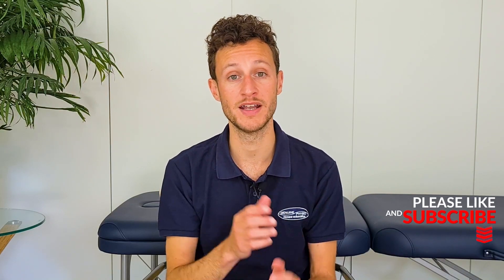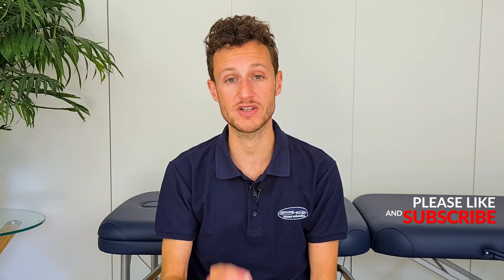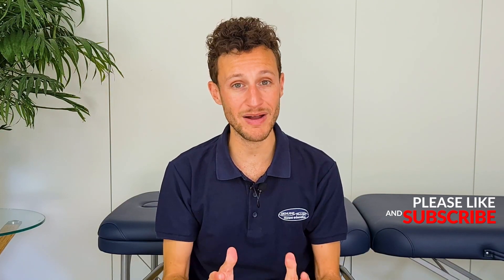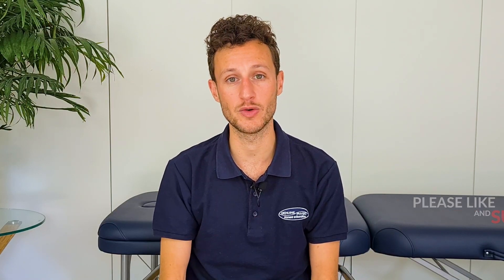Should You Be Taking Turmeric For Osteoarthritis?osteoarthritis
Turmeric is claimed to be helpful in reducing inflammation and given we know that osteoarthritis is closely linked to inflammation, should you be taking turmeric for your arthritis? In this video I discuss some of the evidence and an approach you might want to take if considering turmeric for your joint pain.

EQUIPMENT I'D RECOMMEND (AND USE!)

Yoga Mat (Amazon)
Adjustable Dumbbells (Amazon)
Kettlebells (Amazon)
Exercise Step (Amazon)
Resistance Bands (Amazon)
Gym Ball (Amazon)

You can find a full list of recommended equipment to improve joint pain here (including thumb & wrist pain too)
Purchase an exercise inspiration t-shirt/hoodie, remember 'Motion Is Lotion' 🙂
Has This Video Helped?
You Can Show Your Appreciation By Buying Me A Coffee ☕

•  These videos do not take in to account individual or personal circumstances

•  While I believe the information provided is accurate, there may be errors or inaccuracies in the content and the evidence base is continual evolving

•  You are responsible for your own health and safety. I will not be responsible for any action taken because of this video

• Like many of us, I'm a big fan of Amazon, and many of my links to equipment are links to those products on Amazon.